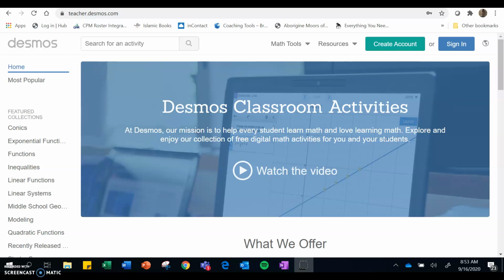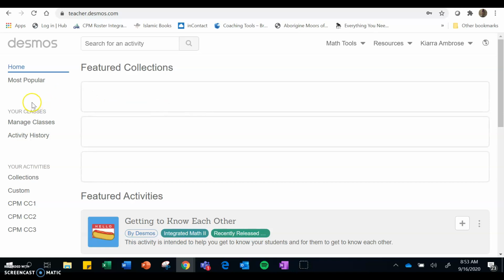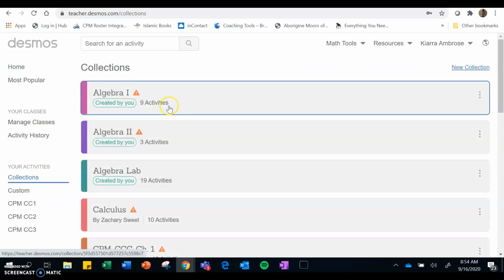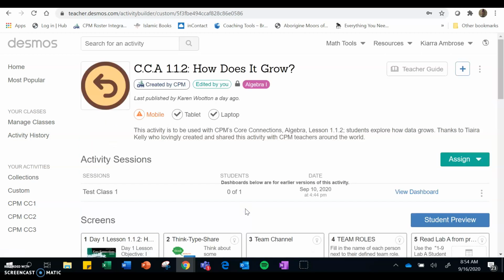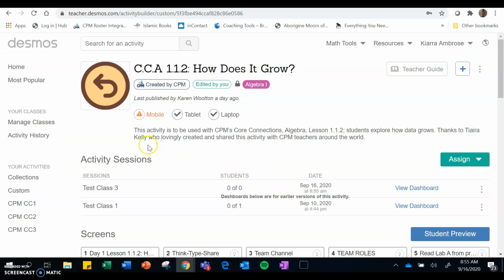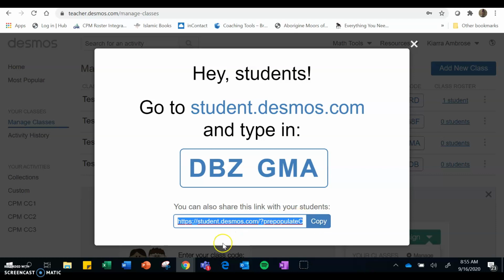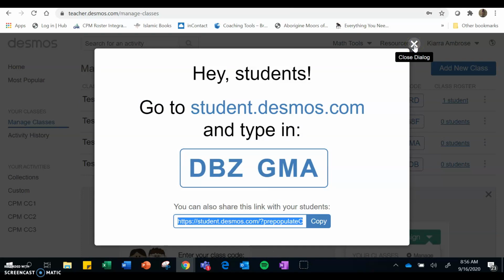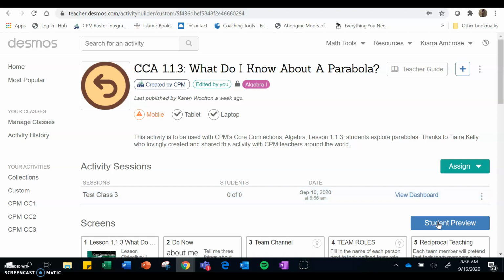Assigning Desmos Activities